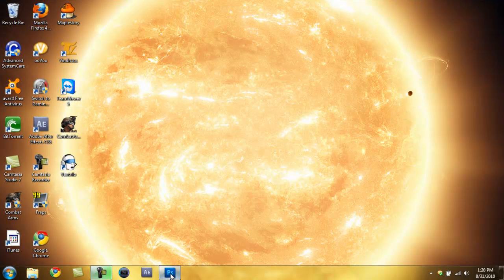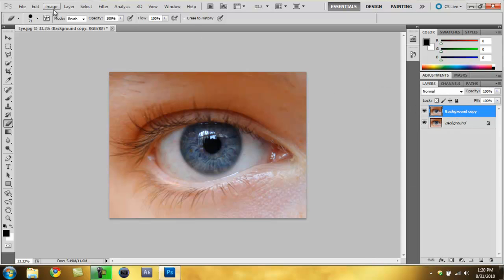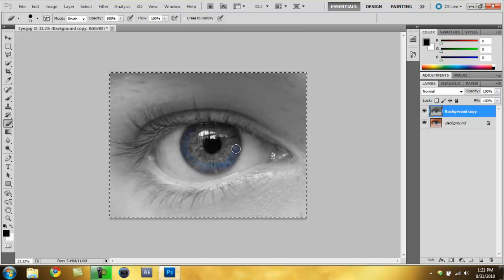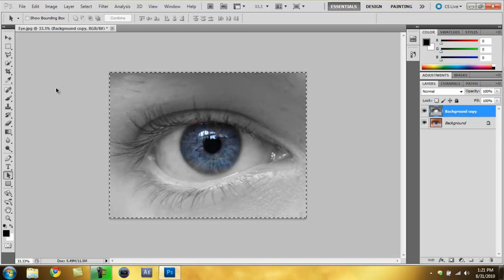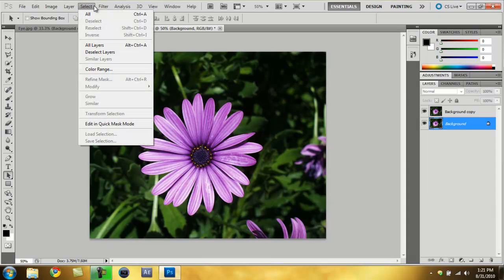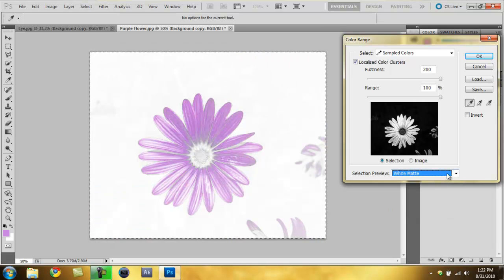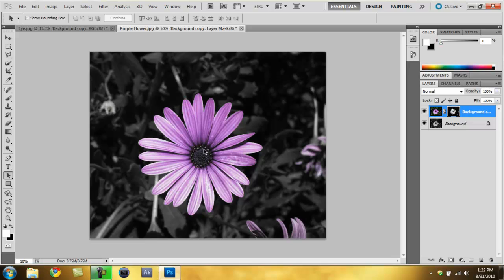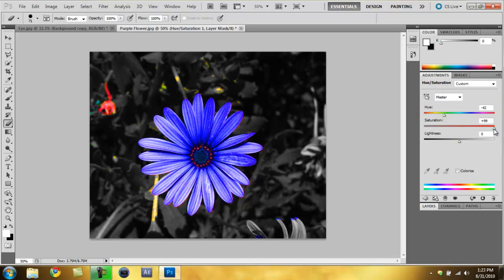Photoshop - Color Isolation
This will show you two wasy to isolate a color in Adobe PhotoShop CS5